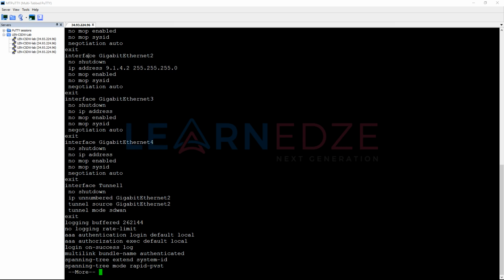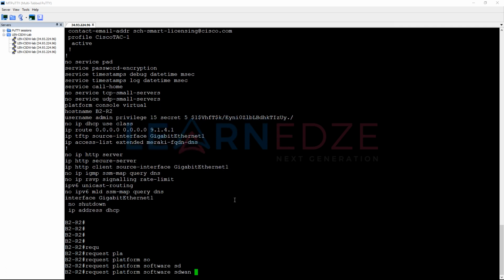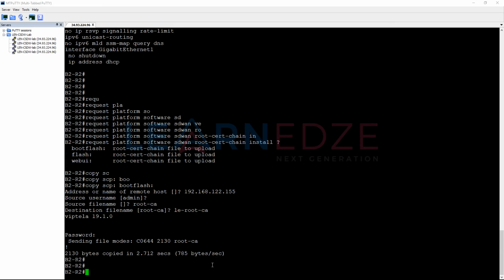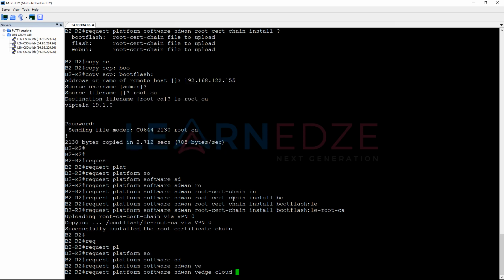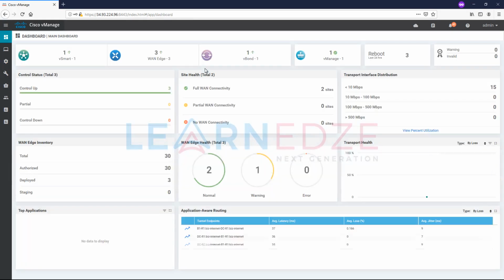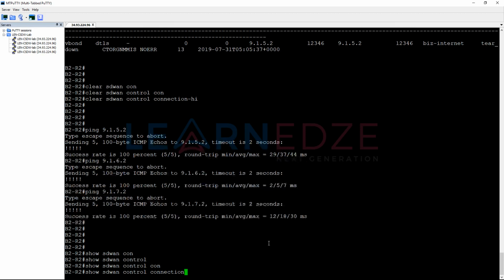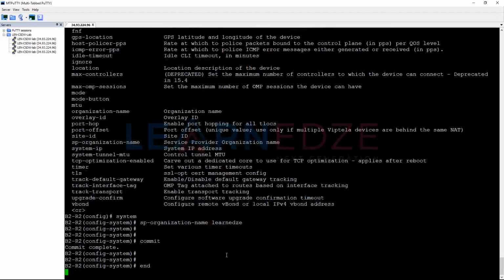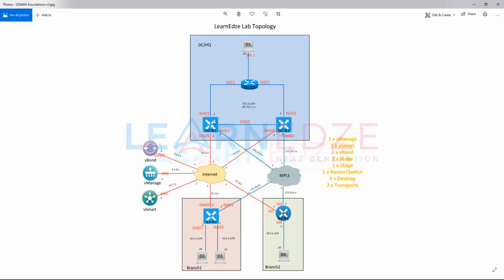Sd wan video(18)